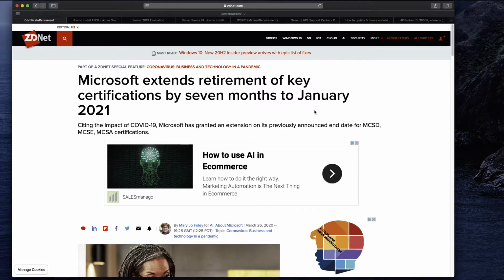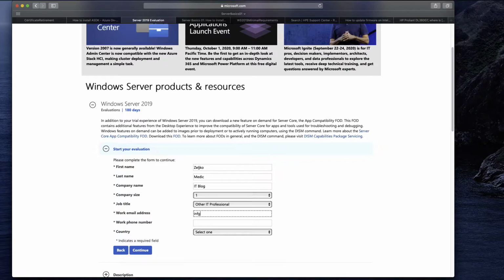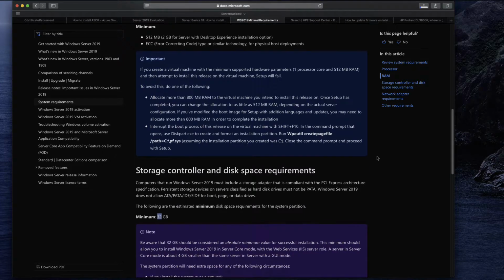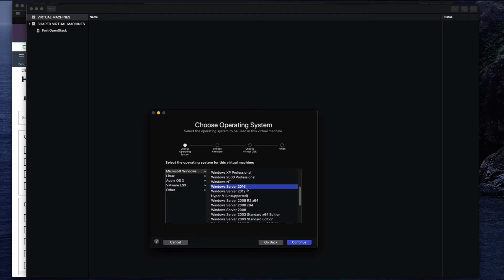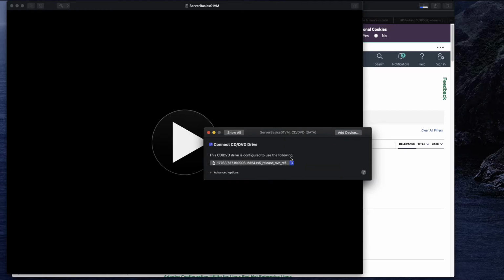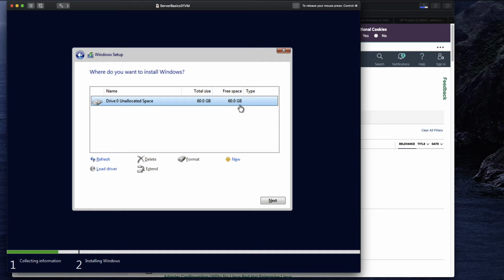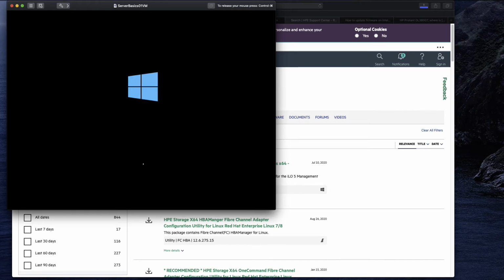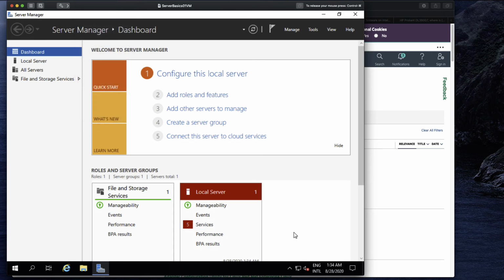How To Install Windows Server 2019 | Server Basics 01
Quick guide on installing Windows Server 2019. Will try to make this as a series of quick videos to show you possibilities of Windows Server 2019.

0:00 Intro
1:03 Where to download Windows Server 2019
2:48 Hardware/Software Tips and Prerequisites
5:33 Creation of Virtual Machine
8:48 Windows Server 2019 Installation